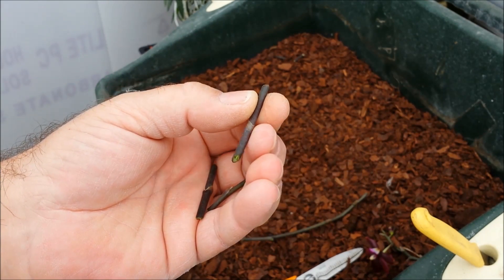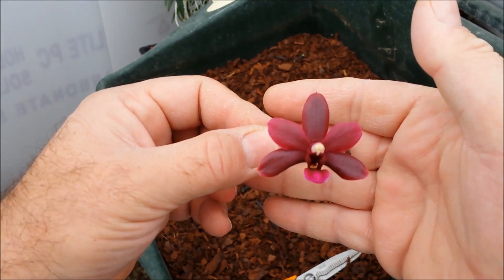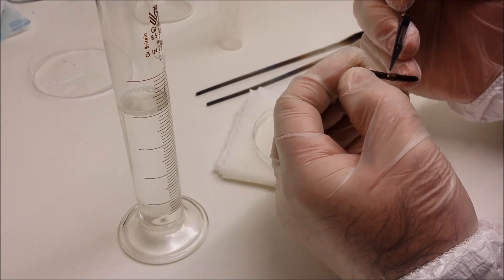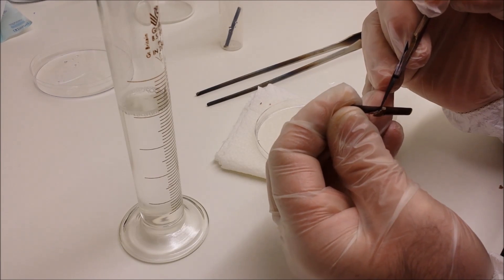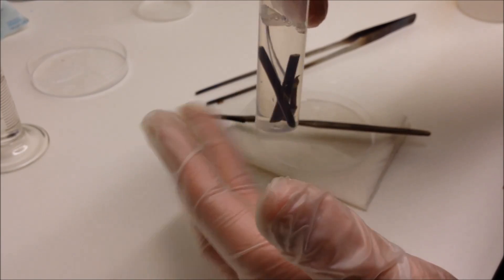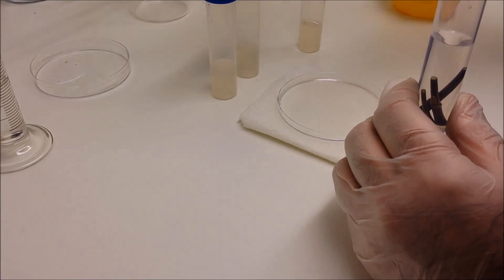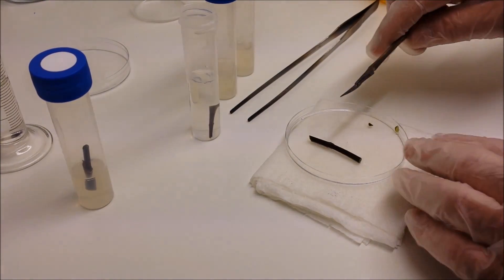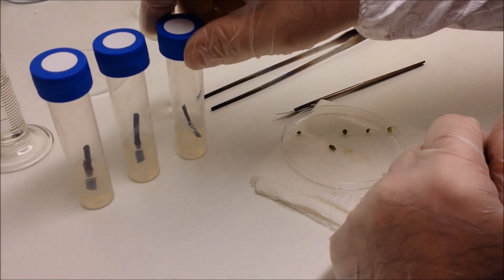How to clone or take cuttings of Phalaenopsis using flower stems in multiplication medium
Here's a video showing how to make clones of your Phalaenopsis orchid using old flower stems.